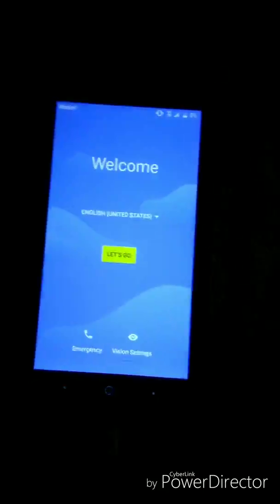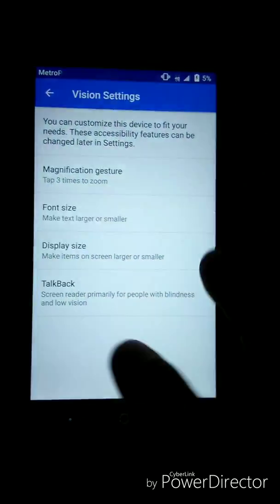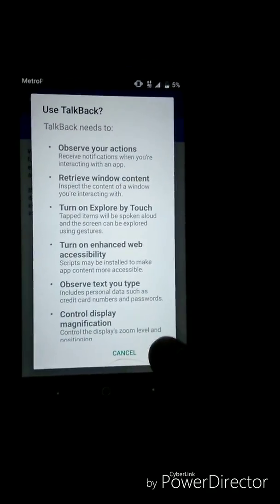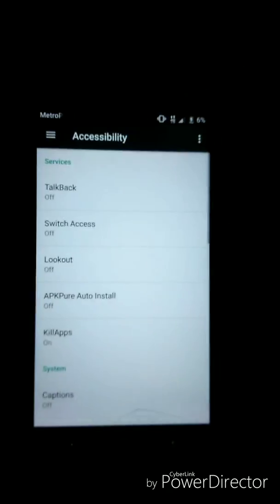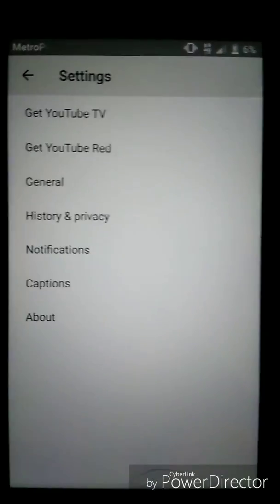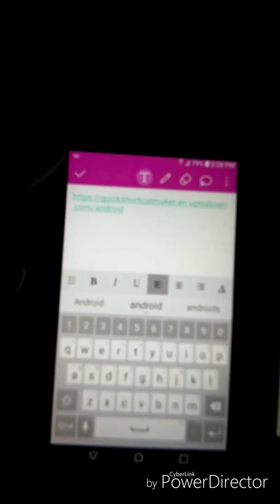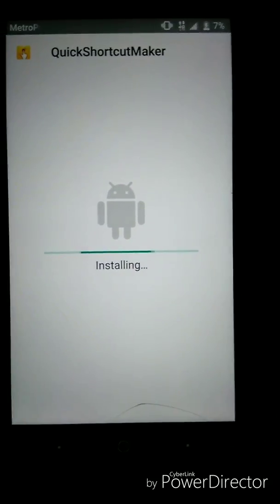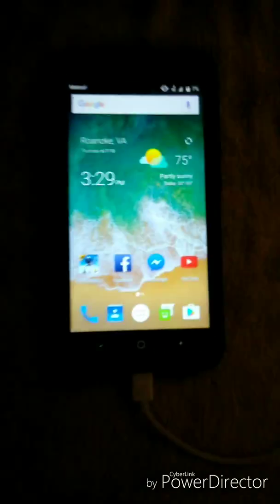How to bypass the Google sign in screen (ZTE zMAX Pro)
Hey what's up YouTube Brandon gaming here back at it again with another video!!

 Today I will show you a quick tutorial on how to bypass the Google sign in screen on a ZTE zMAX Pro.

  Have you ever bought a used phone? Or has a close friend or relative gifted you a old phone?..  But they forgot the password to the Google account that was previously on the phone well this video will show you how to get into the phone!

HEADS UP!! CAUTION!! ⚠
Now there are some restrictions such as you're not allowed to use the HOME button or the RECENT APPS button and the only button you're allowed to use is the BACK button.. you are allowed to turn off and on the screen but do not power down or restart the cell phone unless you want to repeat this method again